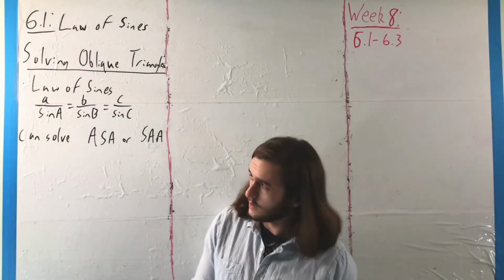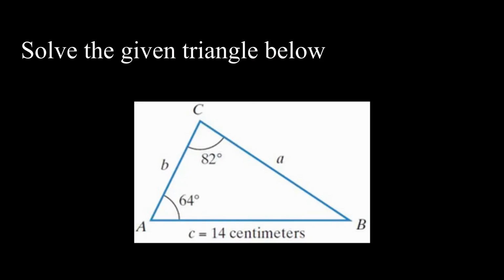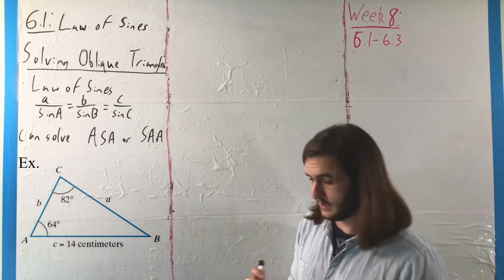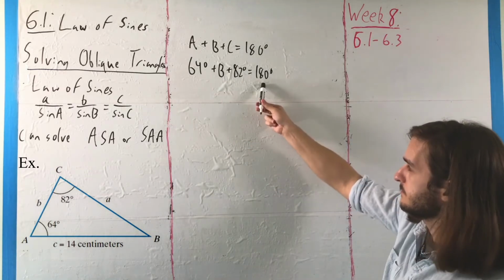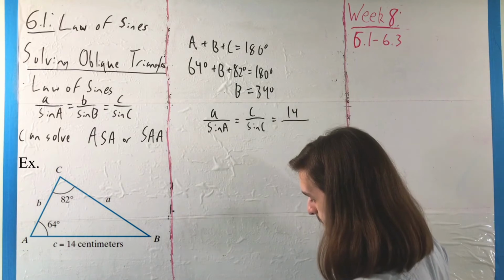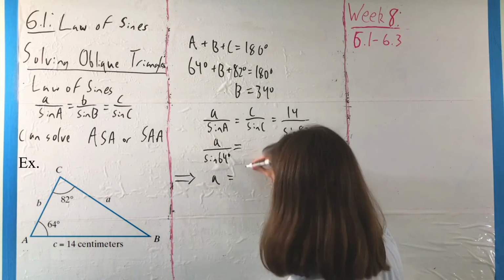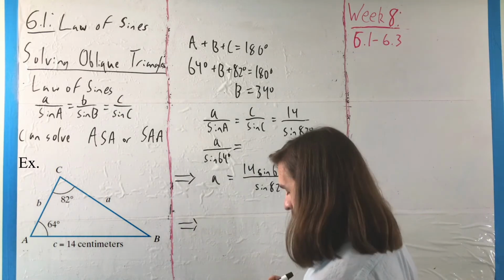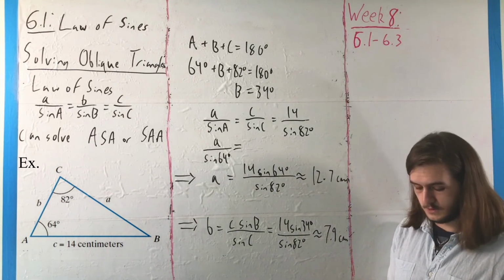6.1: Solving Oblique Triangles